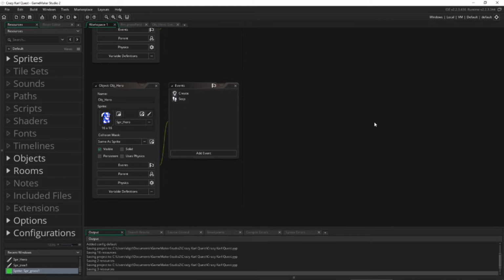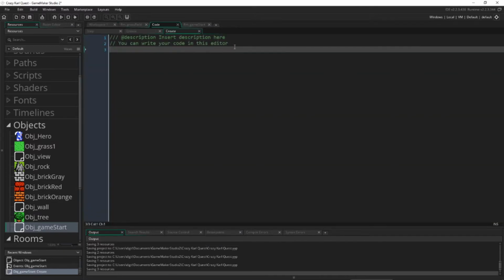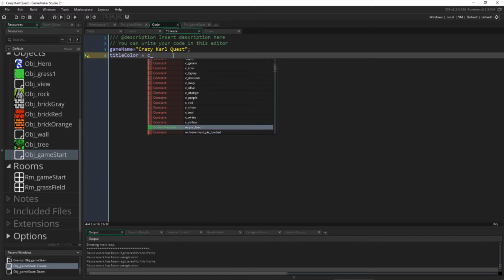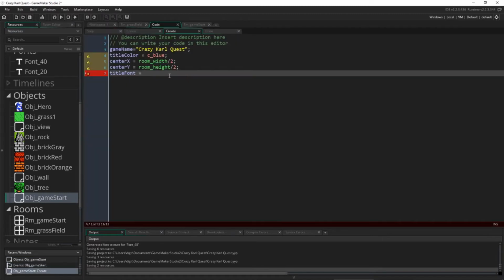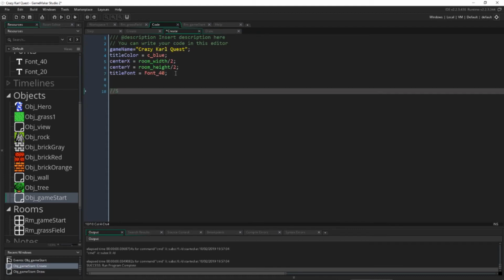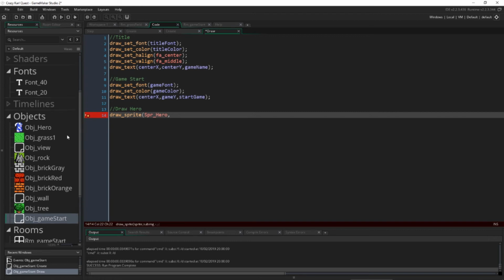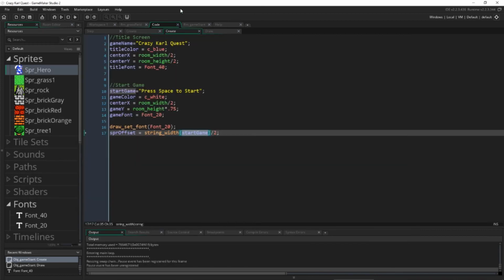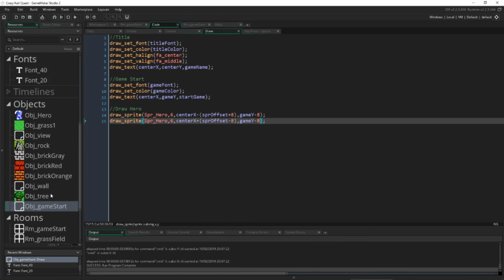GameMaker Basics Part 6 Draw Functions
Part 6 of a GameMaker tutorial series created to help those just starting out with game development.  This video covers:

*Title Screen Creation
* Basic Draw Functions
* Sprite Origin
* Font Asset Creation